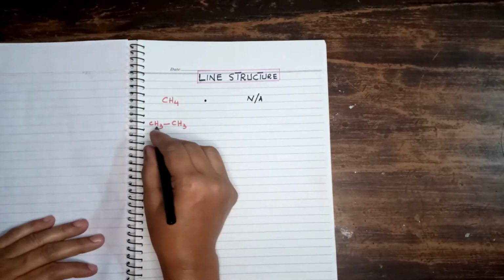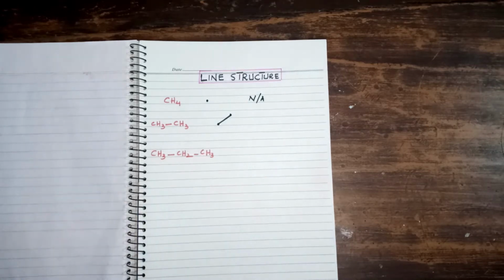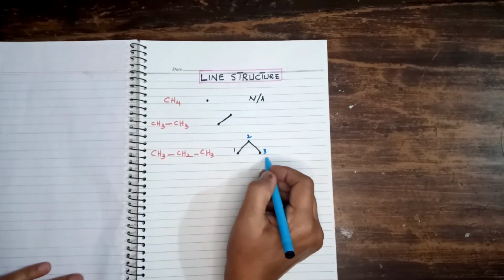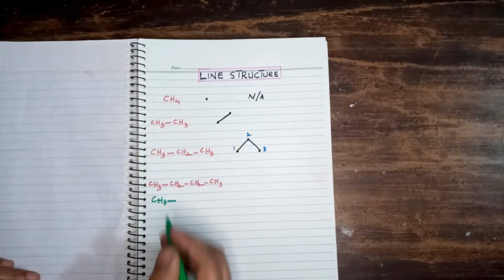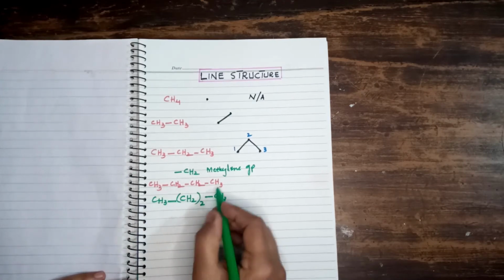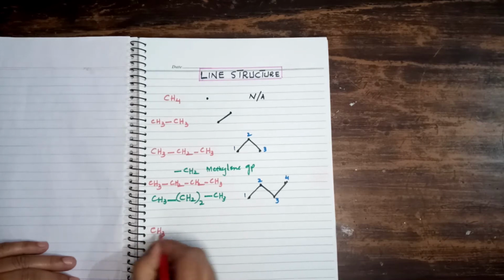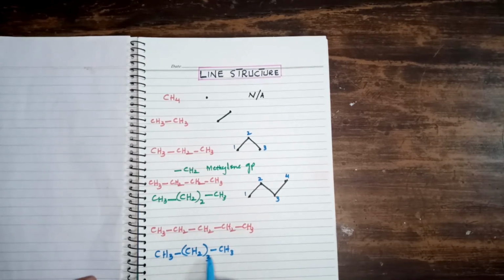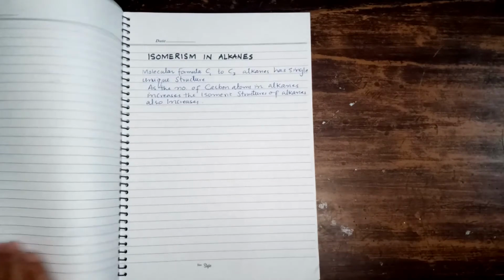Line structure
Line structure to represent hydrocarbons is discussed.